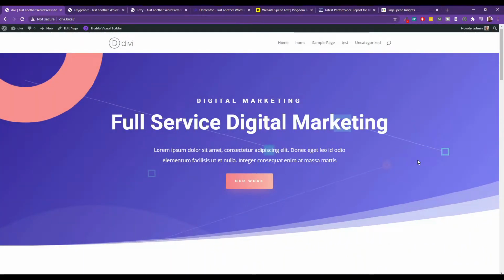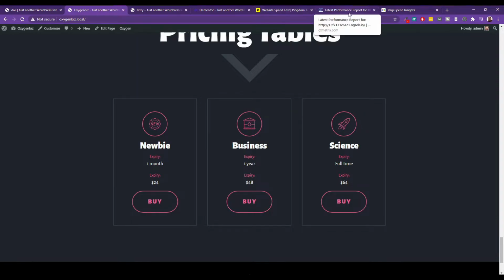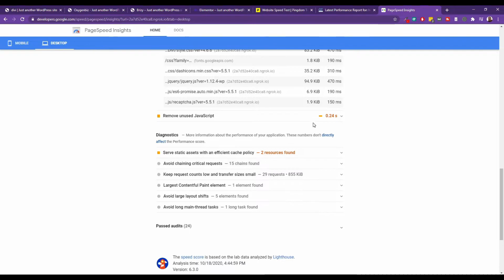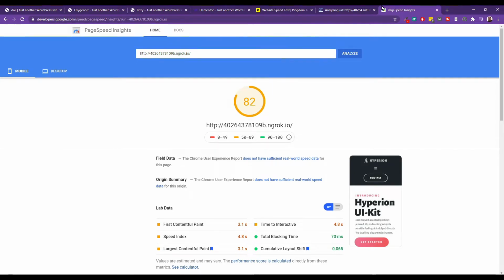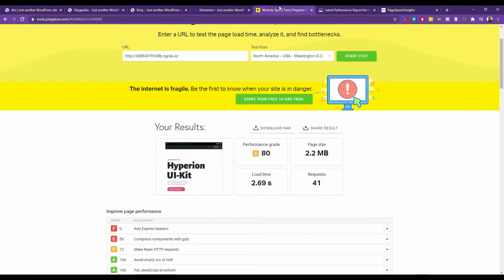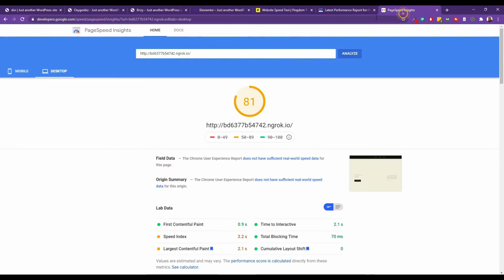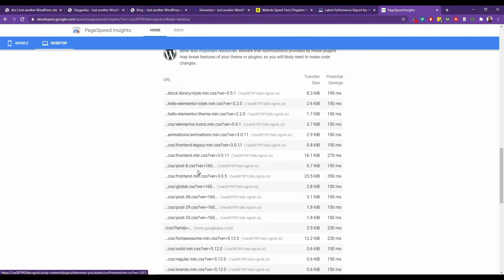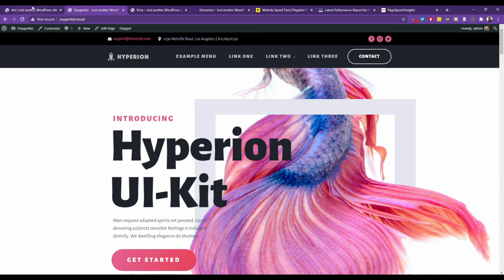Discussing page builder speed out of box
In this video we talk about page builder speed out of the box and why it doesn't matter if know how to fix the problems. I walk you through how to check to see what is causing most of your issues.